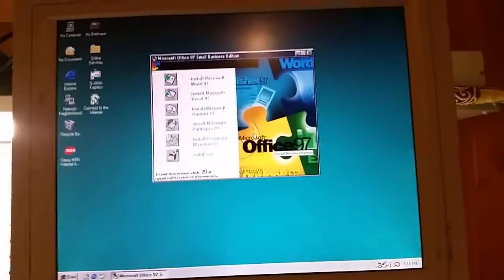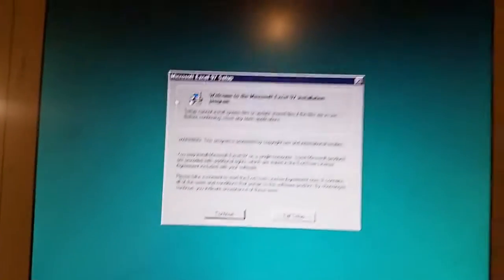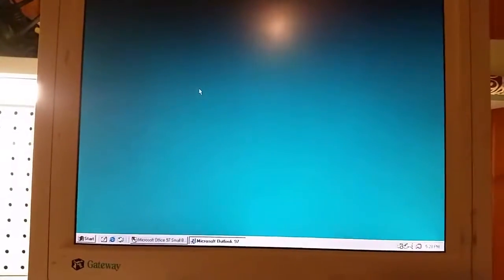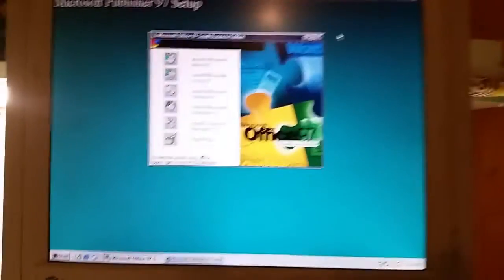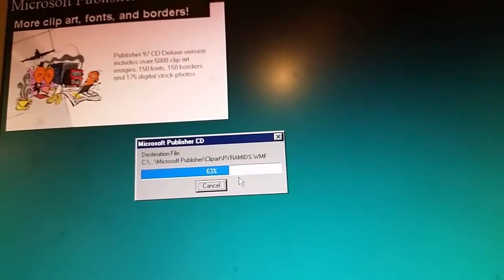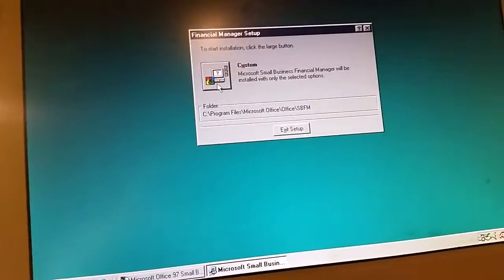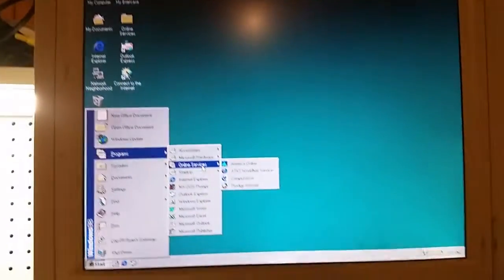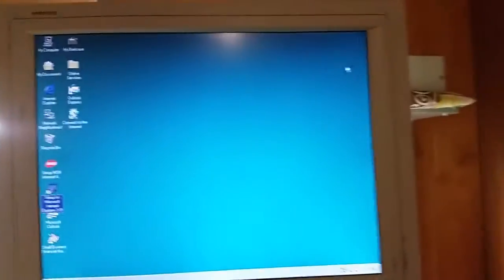Gateway G6-350 Windows 98 restoration Part 2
Welcome back for another exciting installment of nostalgia!
In this video we continue our look at my original, or close to it, early childhood Gateway. This time is goes a little easier. then we get